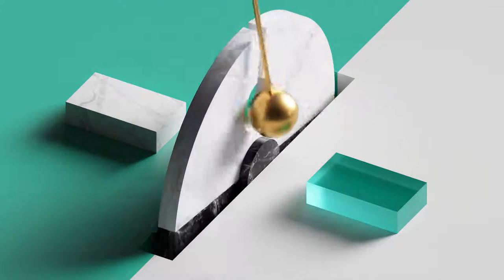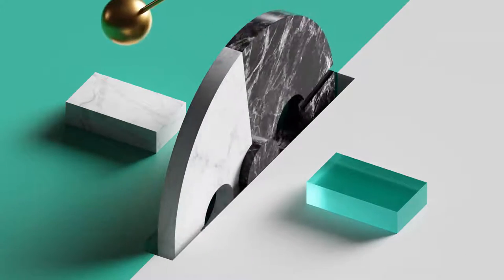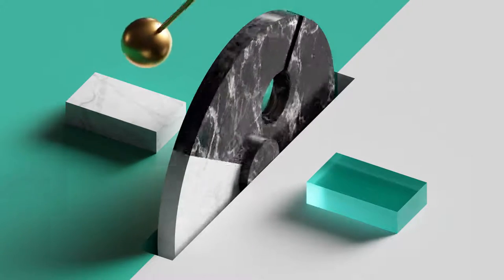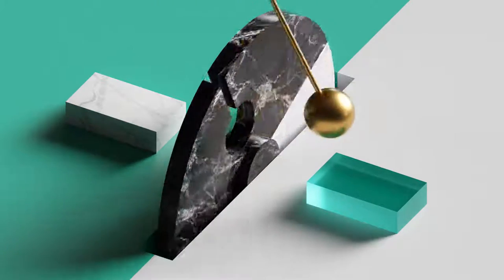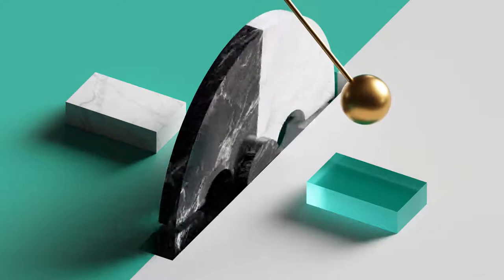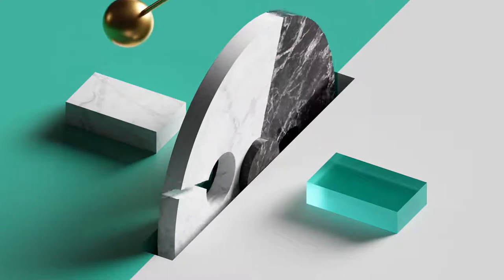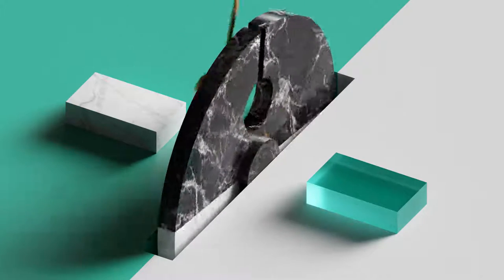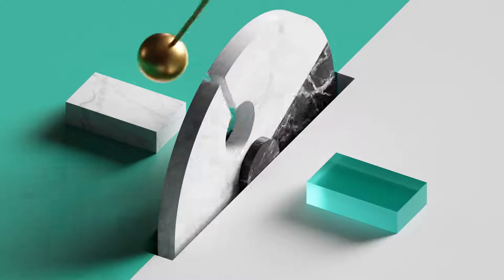Tr_04 Value the Quraan to become Valuable - Part 4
Value the Quraan to become Valuable Part 4
📖: Summary
▪️Modern inventions and marvels do not stand a chance in front of the Qur’an.
▪️The ultimate pleasure and ecstasy.
▪️When to rejoice and a sign that your gateway to Allah is closed.
▪️A time will come when the hearts will be corrupted.
▪️If a disbeliever in darkness can take from the light of Quraan, then a believer who has seen the light, how much more can he benefit?
▪️The Holy Qur'an, compared to any other scriptures, is like the Sun compared to that of a match.
▪️A professor accepting Islam.
Data given to famous
▪️Scientists, Anatomists and Embryologists in the Quraan.
▪️Not only the findings were correct but in fact Islam could guide science in future….
▪️A thesis in Germany that silenced one and all.
▪️A Haafiz of the Qur’aan in just 3
▪️Days and other amazing stories.
▪️The glass mystery.